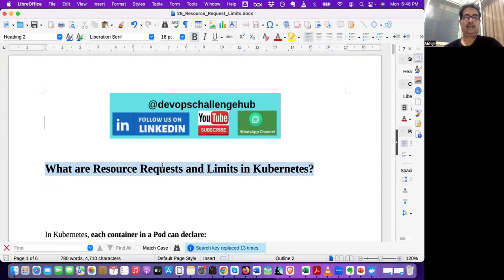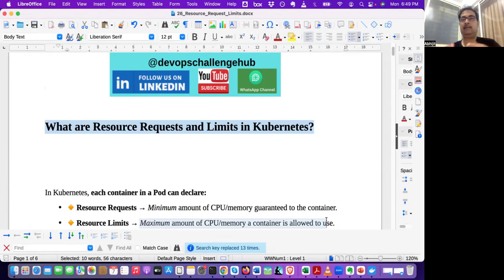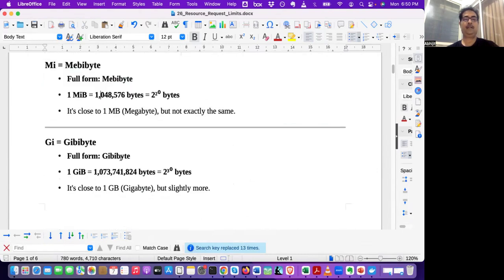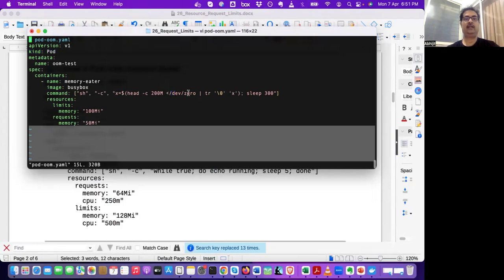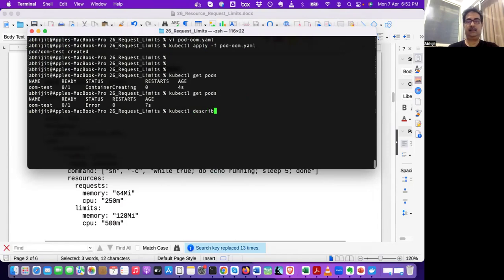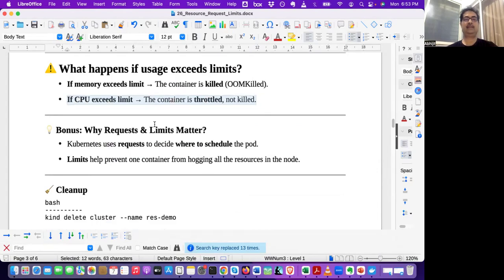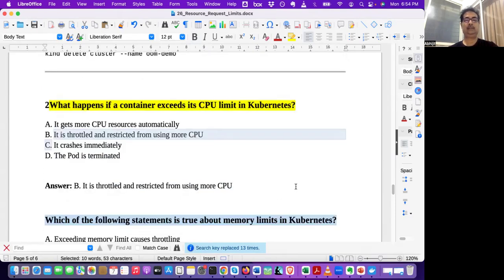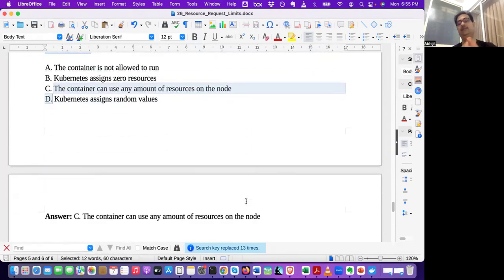Devops Interview: Kubernetes 𝐒𝐞𝐫𝐢𝐞𝐬:26 Explain Resource Requests and Limits with an example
Devops Interview: Kubernetes 𝐒𝐞𝐫𝐢𝐞𝐬:26 Explain Resource Requests and Limits with an example#kubernetesforbeginners